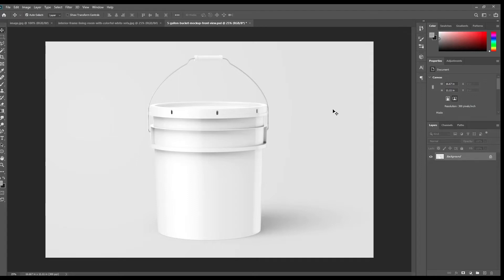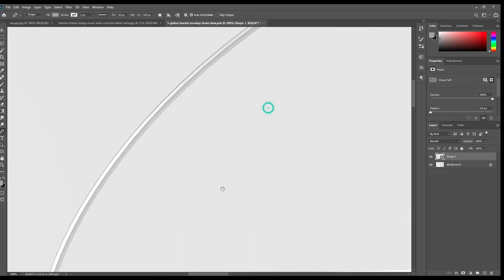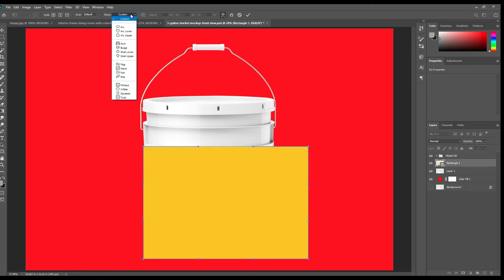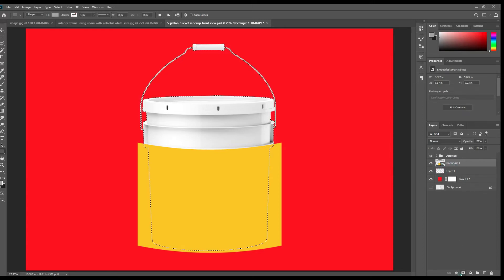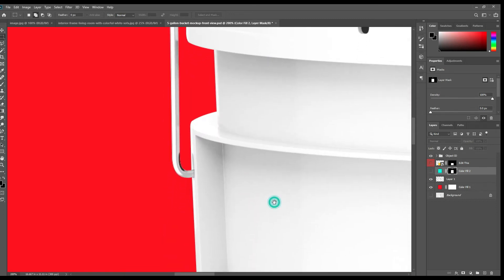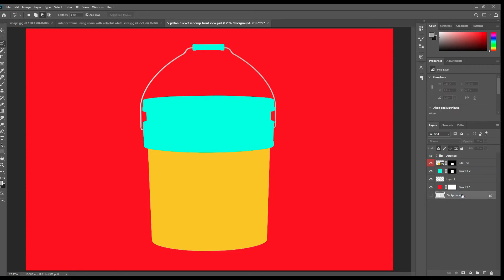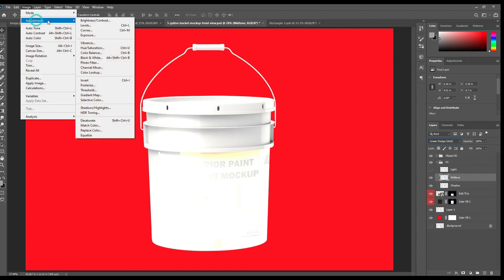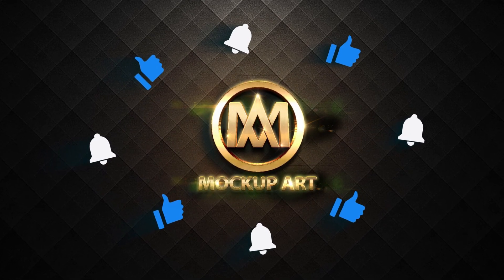How to create a Paint Bucket Mockup| Photoshop Mockup Tutorial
How to create a Paint Bucket Mockup. With the help of this mockup you can created visual presentation your own product. We have many different types of mockup tutorial if you want any particular mockup do comment us.